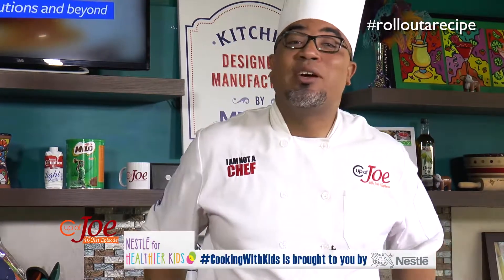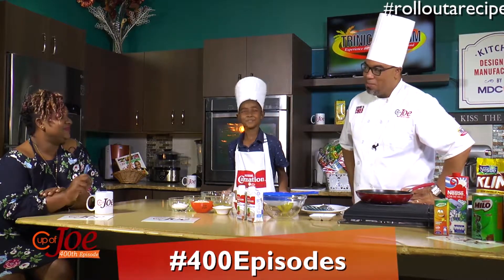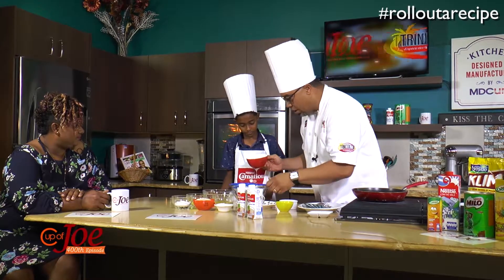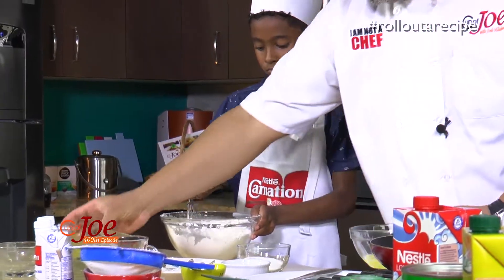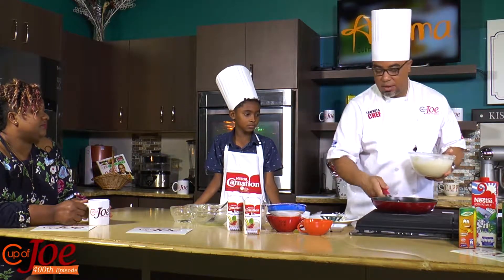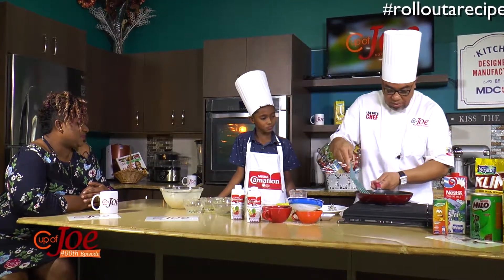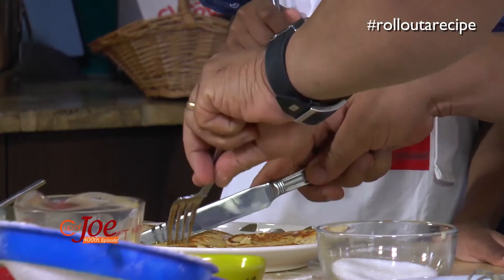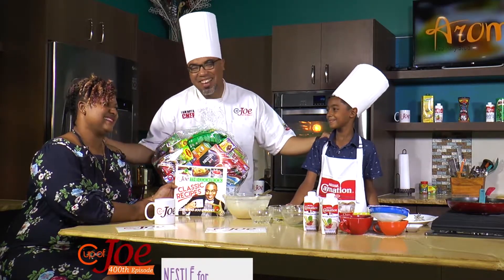CookingWithKids 6 - Healthy Oat Pancakes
In Episode 6 of CookingWithKids, learn how to make a healthy breakfast of Oat Pancakes! Watch as our employees' kids get involved in the kitchen with CupOfJoe!